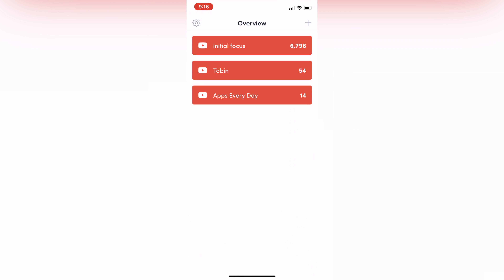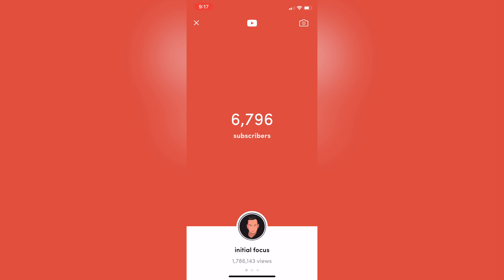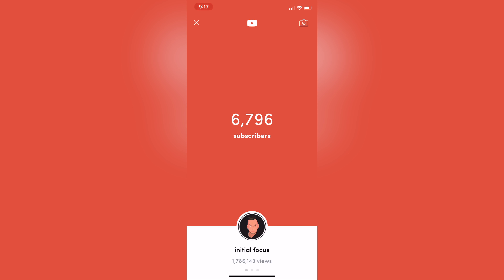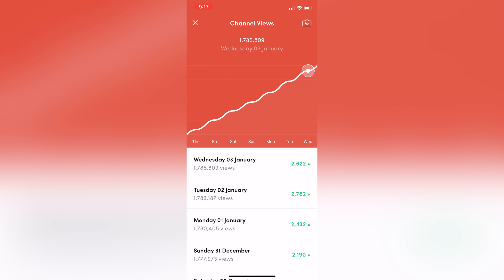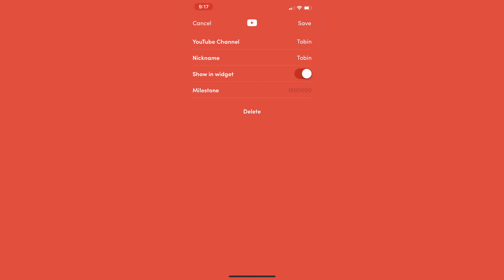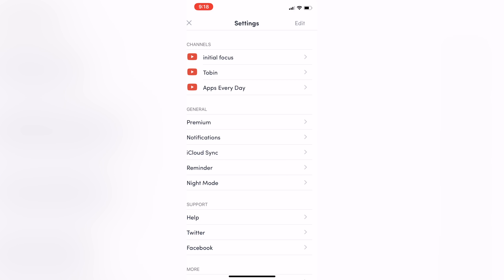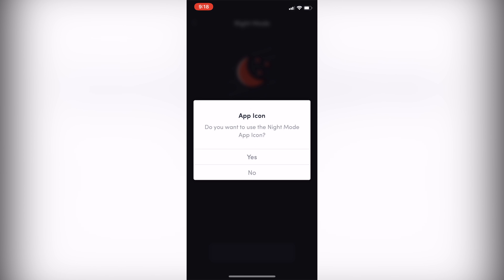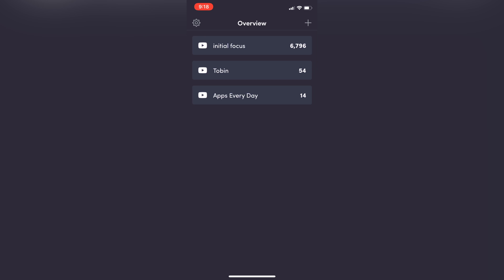BEST YouTube Sub Count App! | Daily App #11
There are a lot of options for realtime YouTube subscriber counter apps out there. This one is clean, reliable and well designed!